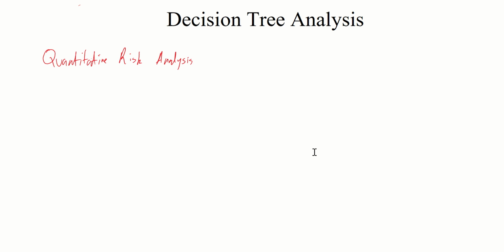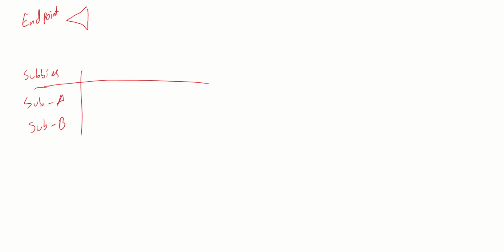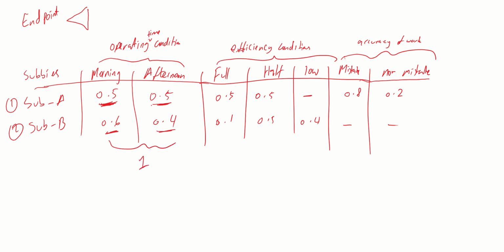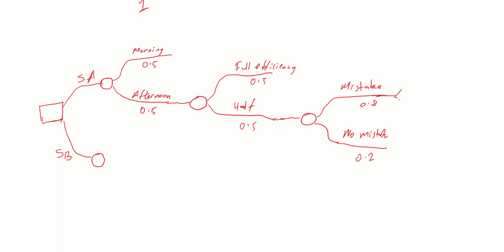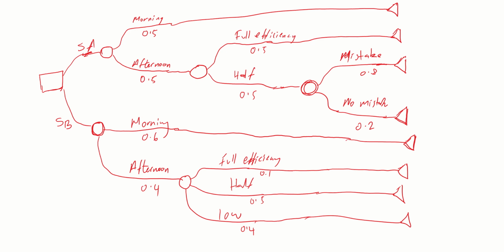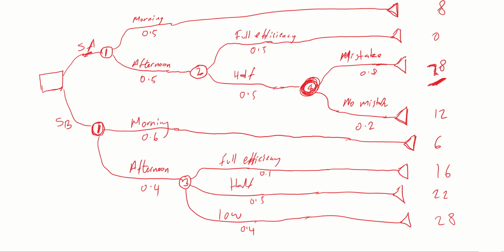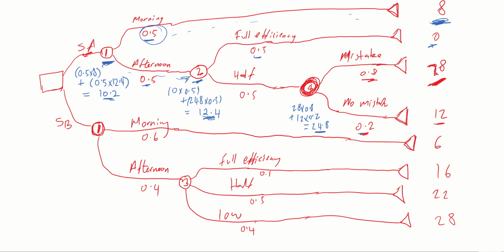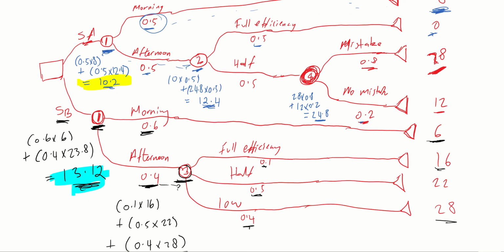Decision Trees Analysis - Risk Analysis Tutorial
In this video I describe how to conduct a Decision Tree Analysis. This is a quantitative risk method that can be used for analysing risk